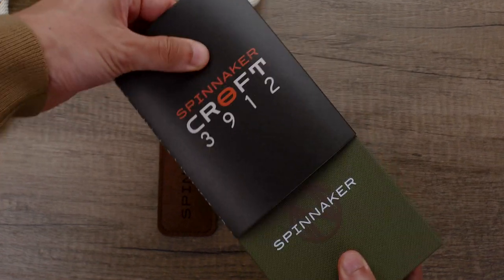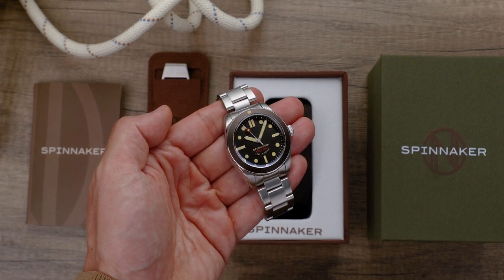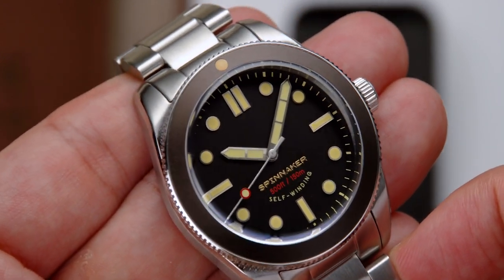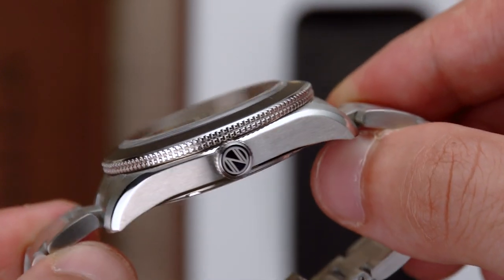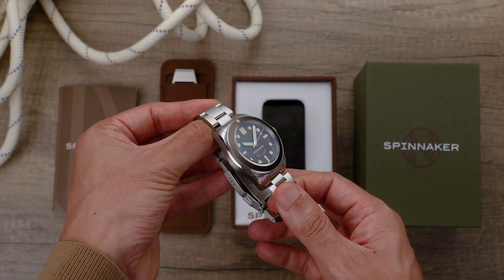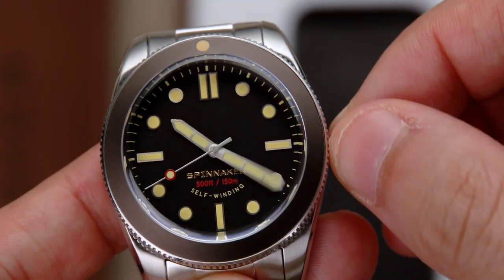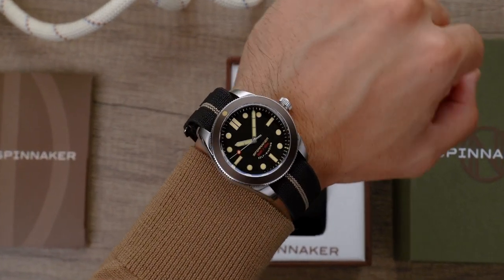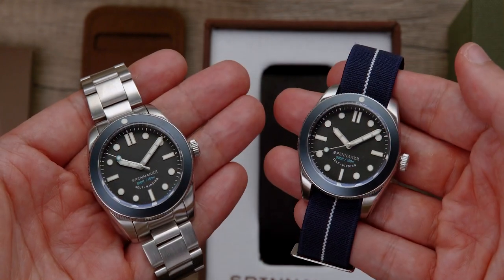Closer look at the Croft 3912 Limited Edition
In collaboration with famed Korean watch journalist, enthusiast, and expert 생활인의 시계 , the Croft 3912 is a stunning, slim, svelte yet solidly built dive watch. Limited to just 75 pieces for each colourway, the watch is a true meeting of passion and precision. Each watch is numbered individually and will not be replenished.

Available for purchase from 20th August.